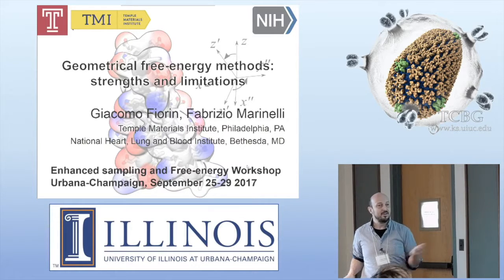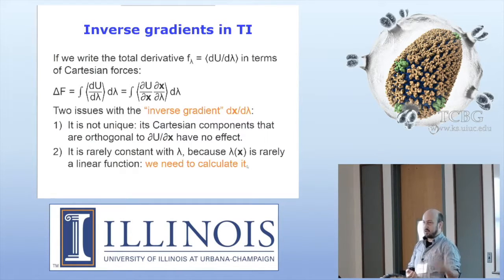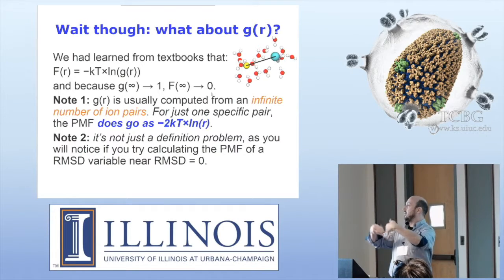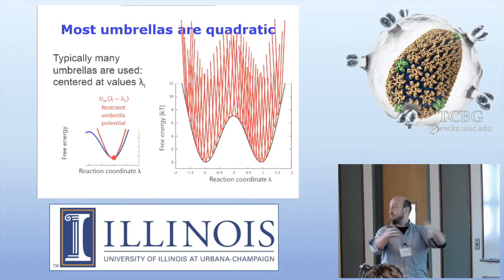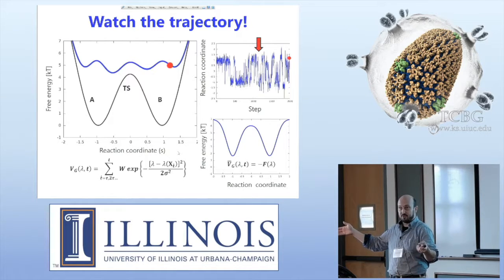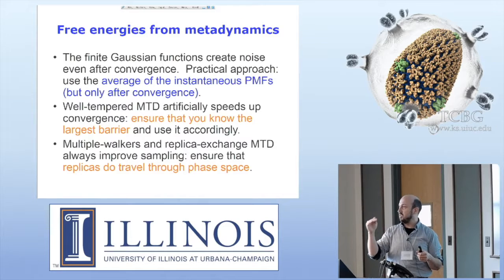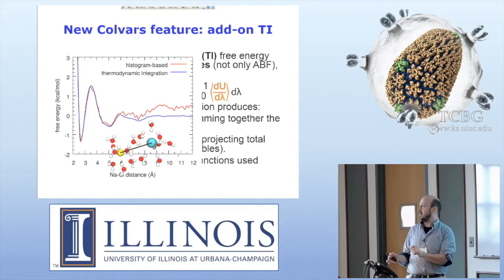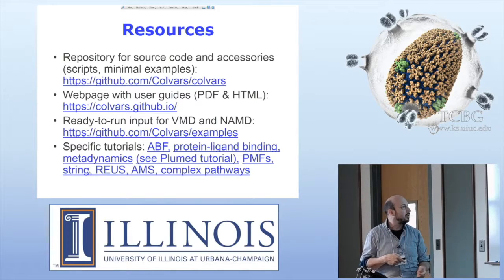Geometrical Free Energy Methods - Giacomo Fiorin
Hands-on Workshop on Enhanced Sampling and Free-Energy Calculation - Urbana, September 25-29, 2017